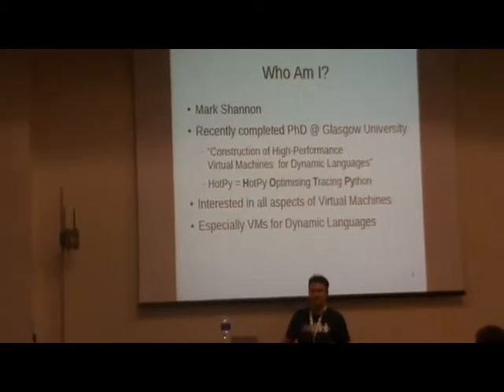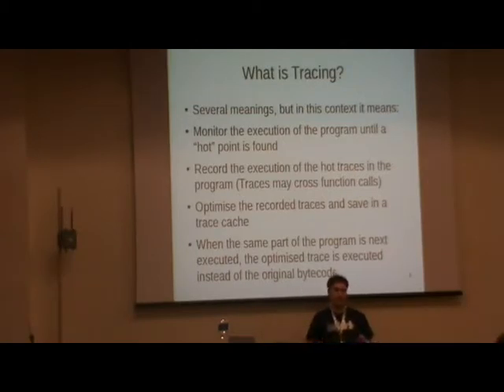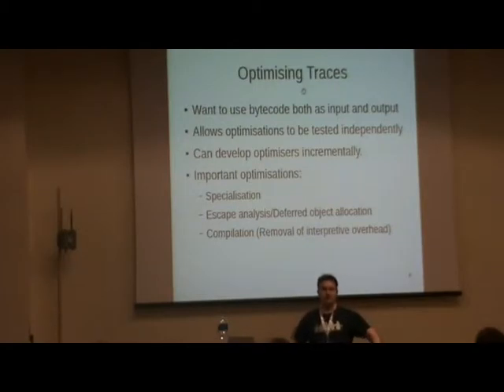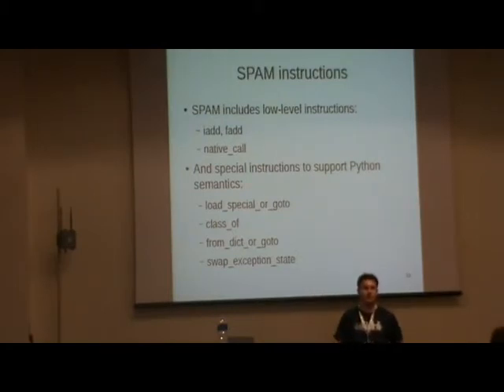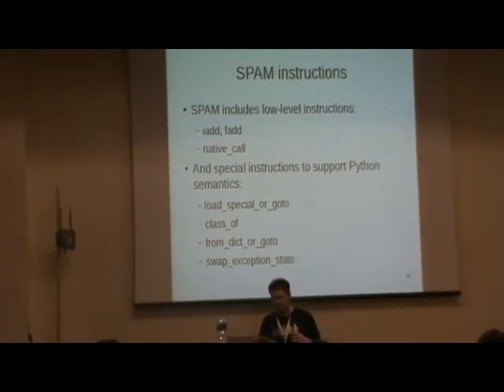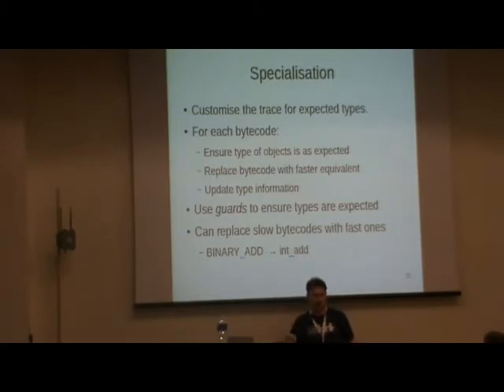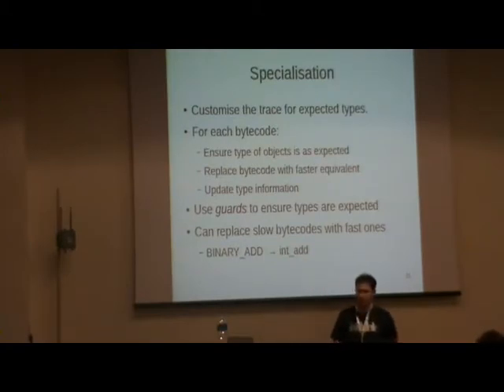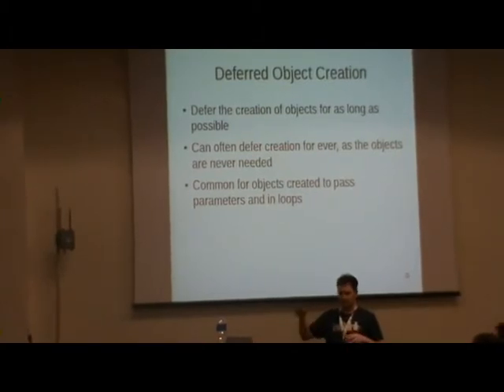Making CPython Fast Using Trace-based Optimisations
[EuroPython 2011] Mark Shannon - 24 June 2011 in "Track Lasagne"